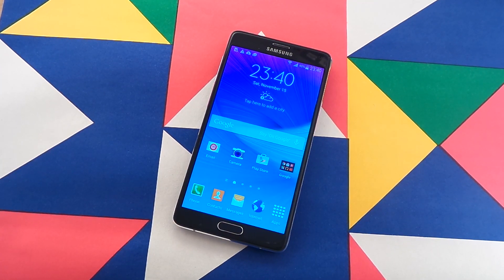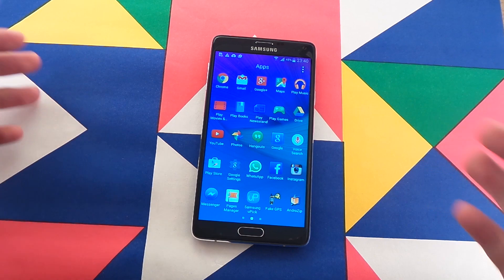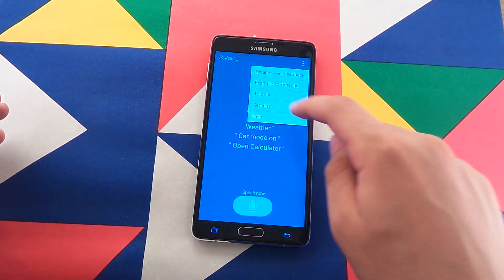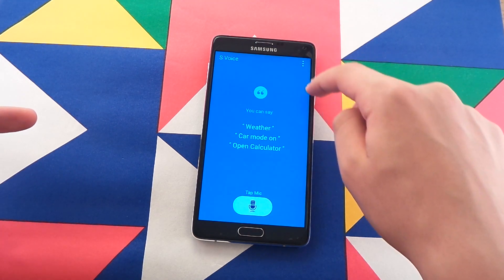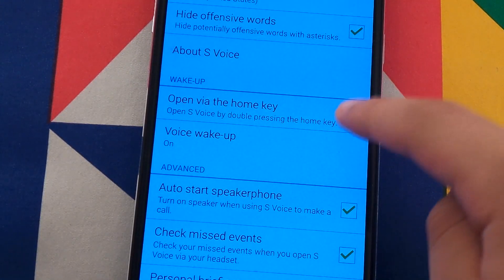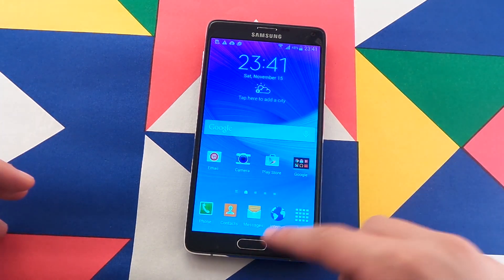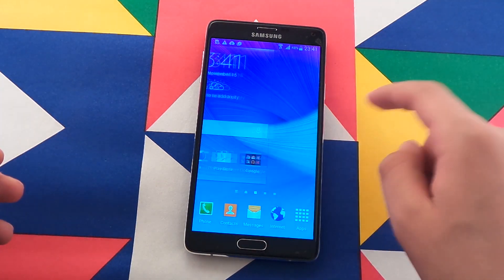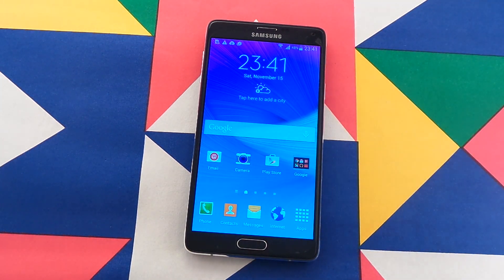How to speed up: Samsung Galaxy Note 4 - 2x speed!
You need to watch and do this, believe me!

My name is Mahmoud El Mossalami, you can just call me Medo, and I am a Danish Youtuber. The channel Medo Tech was started with the idea of sharing experiences and trying new stuff out.